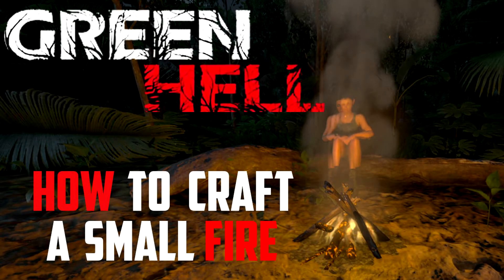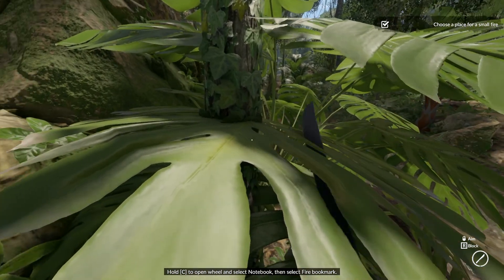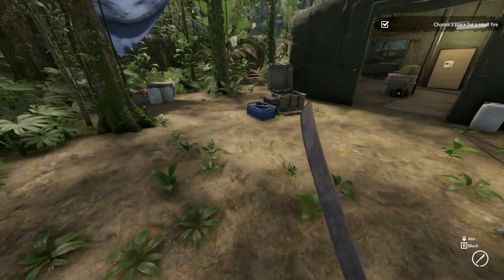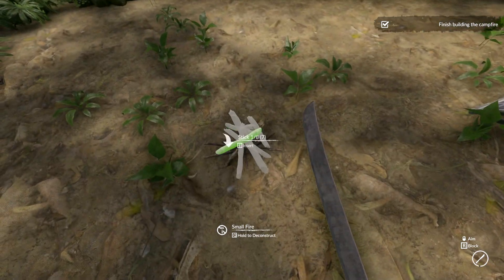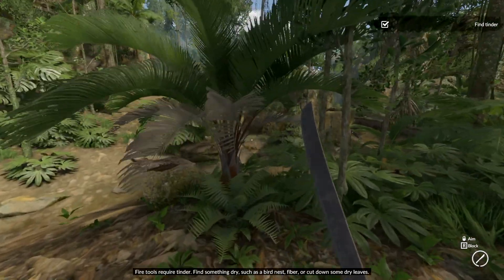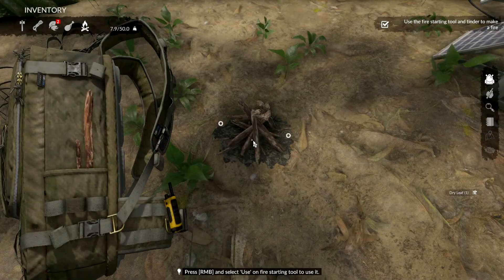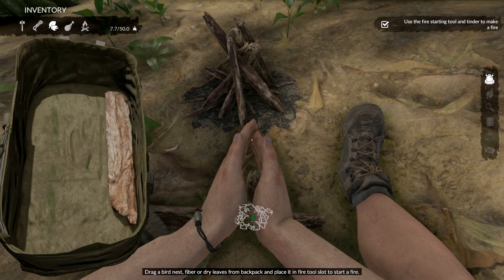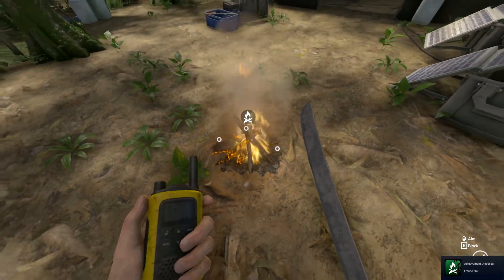How To Craft A Small Fire | Green Hell